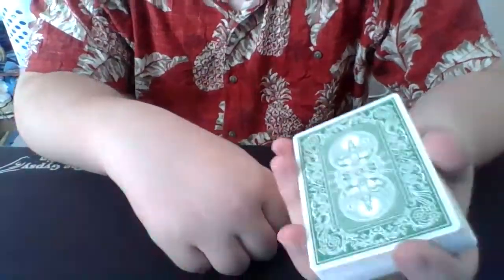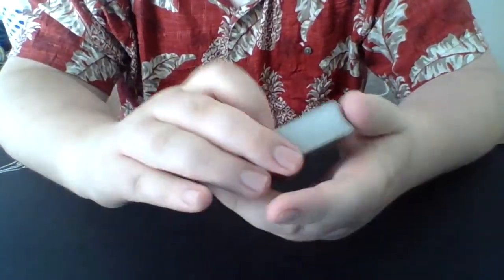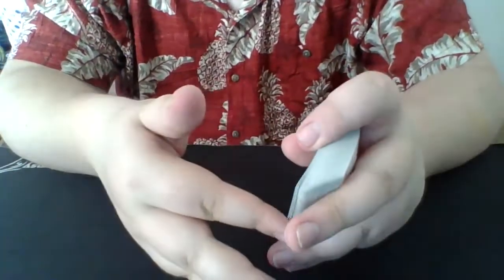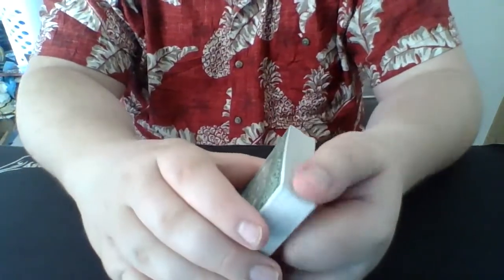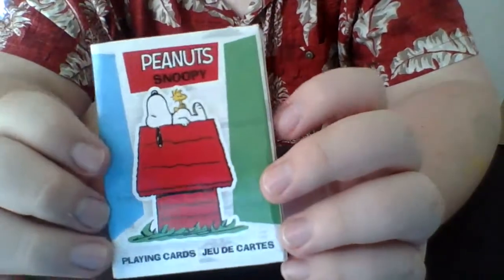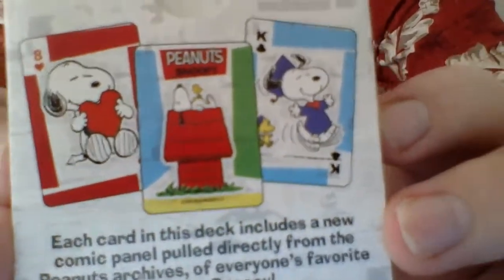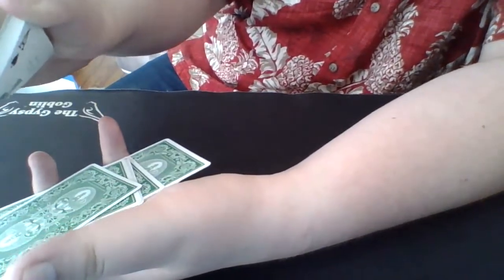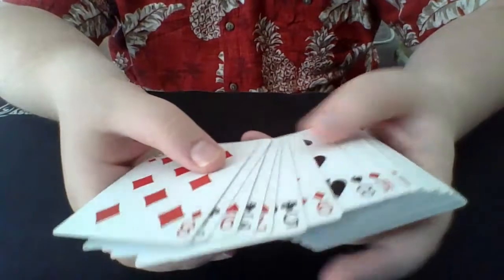The Dribble Peek + Card Trick Performance/Tutorial & PEANUTS Snoopy Deck Review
This is a tutorial on the dribble peek, some tricks to do with the dribble peek and the next deck review. I hope you like it!

IMPORTANT! PLEASE WATCH!

Here is the Fund Me page

I know this is a magic community but I feel like I can talk about anything on here and everyone will be supportive and nice no matter what it is. There is this fundraiser my mom is doing currently. I believe it just started today Friday (10-9-20). The fundraiser is to raise enough money to buy my grandmother (her mother) a tiny headstone, nothing too big. If anyone can contribute I know she will be so grateful. I will be eternally grateful. It has always bothered her that she couldn't buy anything for her because we haven't always had a lot of money and we still don't but we have faith and that is what get's us through everyday. Even if you can't contribute don't worry about it. Just pray that it can get funded. If you don't pray which is fine could you please share this. Thank you for anything and everything you can do.

God Bless all of you

Big thanks to CardMechanic, John Prata (BadRobot64), Shawn McDowell, Ken Mortensen, Jorge Anido & Mike for contributing!